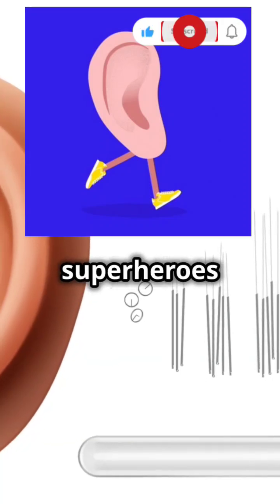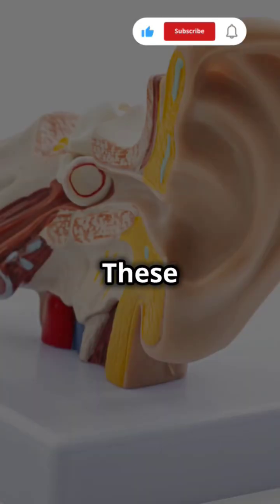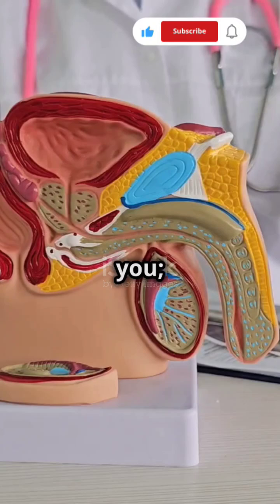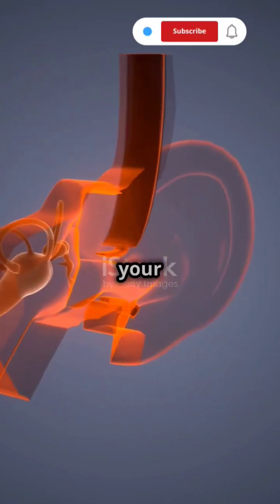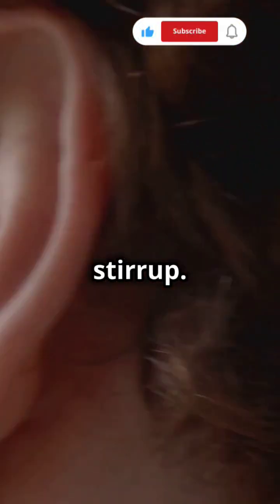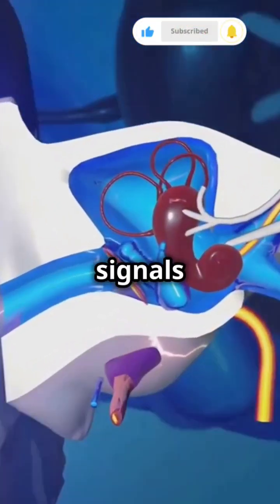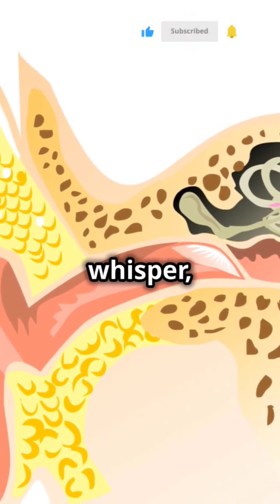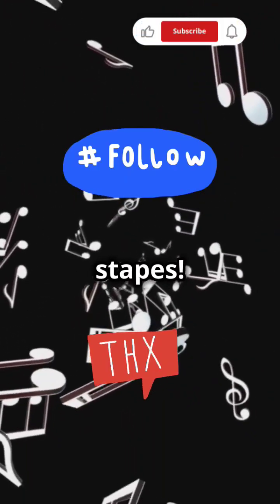Ear bones human bones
Ear bones